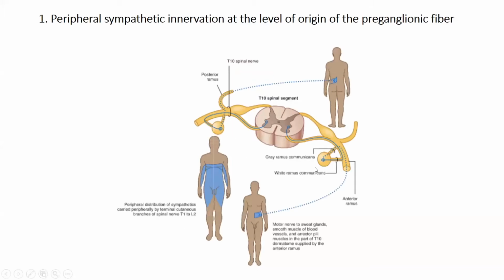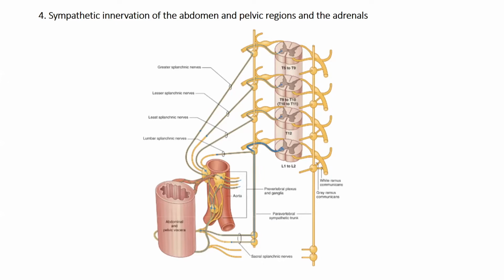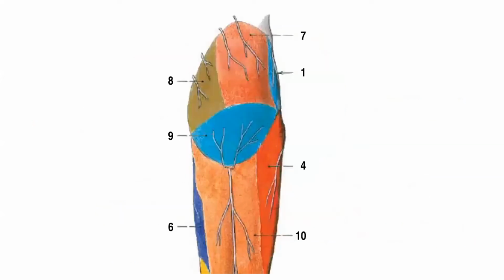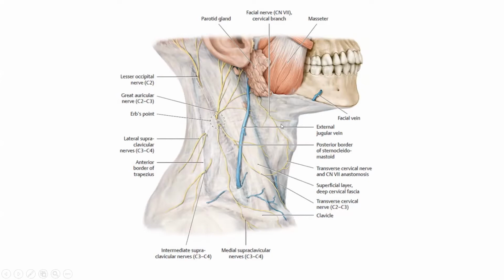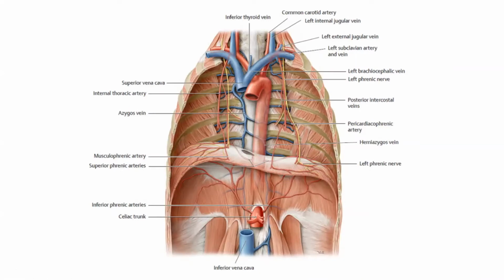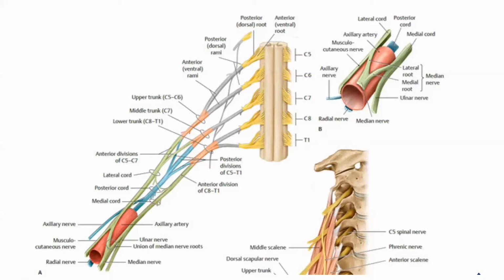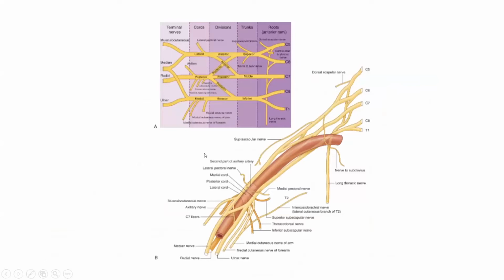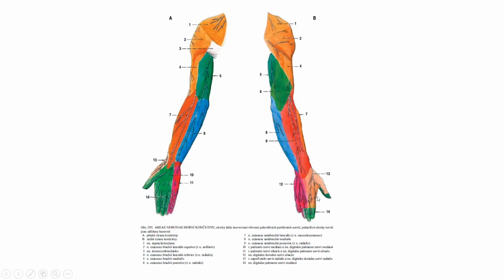Moztarzadeh_Petrasek_spinal_nerves_II_cervical_plexus...